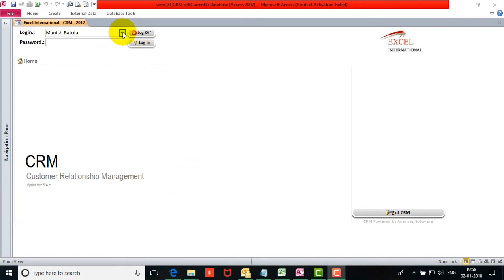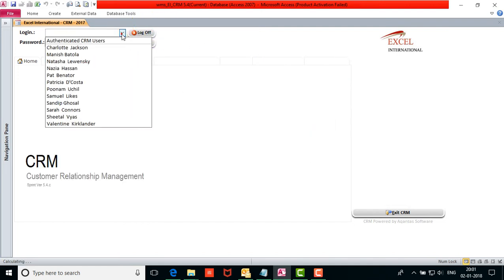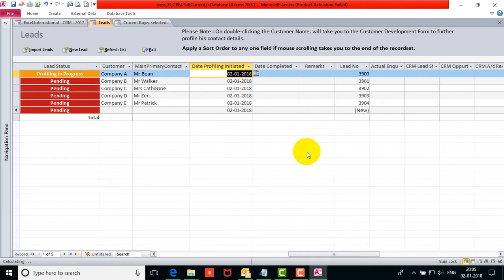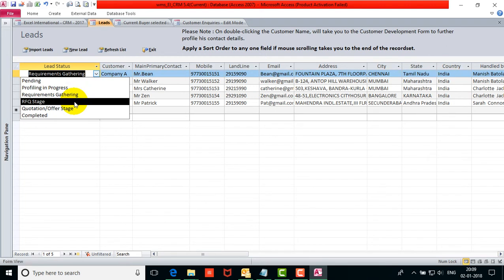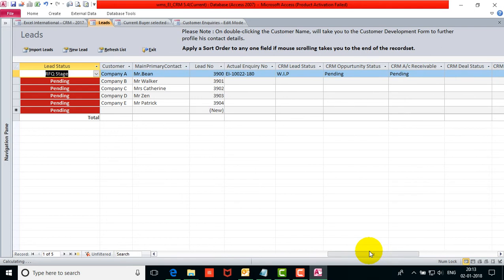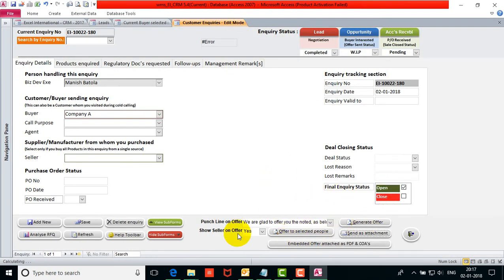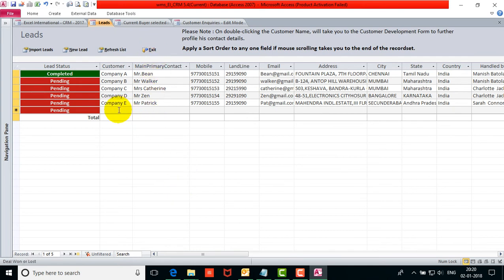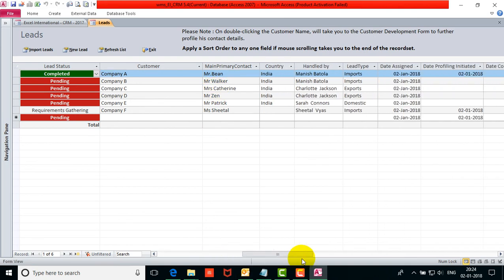Aqantas CRM LEAD Profiling and Tracking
This video will demonstrate how the New LEAD Profiling and Tracking module is integrated with the existing CRM. This being an additional ADD-ON has to be purchased separately. This video not only demonstrates the LEAD Profiling add-on but in return tours you with the entire CRM's Order Processing Cycle. This tour will help you check out different forms involved as you reach each stage of the business and how the LEADS Dashboard gets automatically updated for the Marketing Head or CEO to have a complete Birds Eye View on what's happening to every customer enquiry which has been registered in the system.